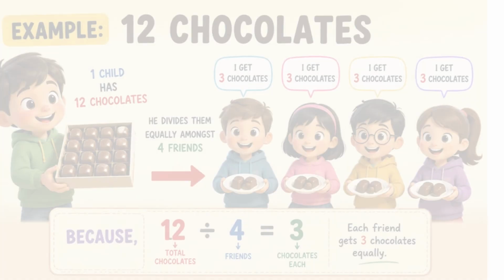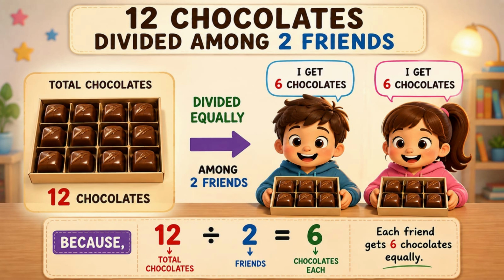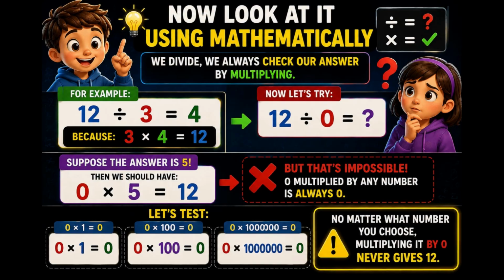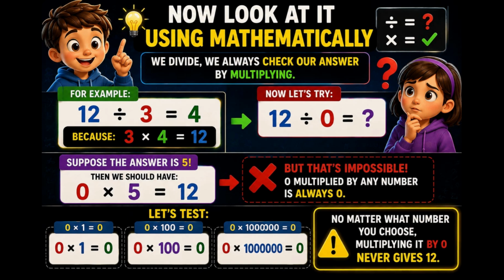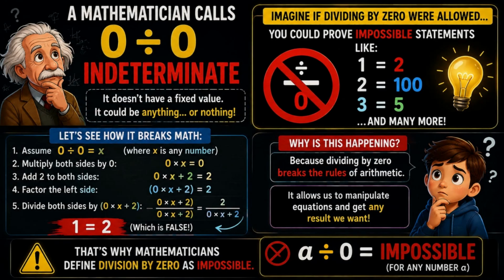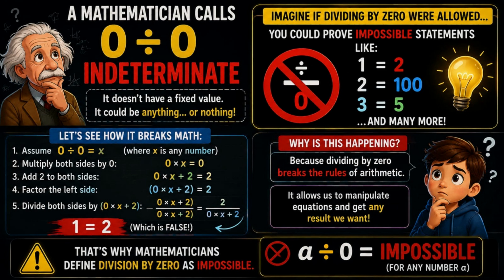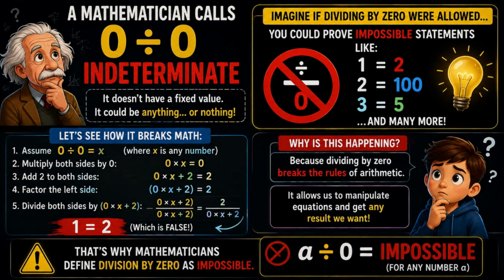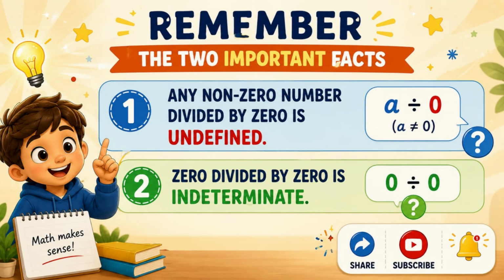Why Is Dividing by Zero Impossible? | The Simple Explanation Everyone Should Know!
Have you ever wondered why dividing by zero is impossible? 🤔
In this video, we'll explain the concept using simple examples with chocolates, children, and easy mathematics—perfect for students and anyone curious about math.
📚 In this video, you'll learn:
What division really means
Why 12 ÷ 4 = 3
Why 12 ÷ 2 = 6
What happens when you try 12 ÷ 0
Why no number multiplied by 0 can equal 12
Why mathematicians call 0 ÷ 0 indeterminate
Why division by zero is undefined
How allowing division by zero would break mathematics
By the end of this video, you'll clearly understand one of the most famous rules in mathematics.
💬 Question for you:
What other math topic would you like me to explain next?